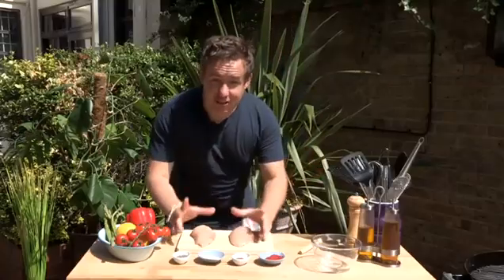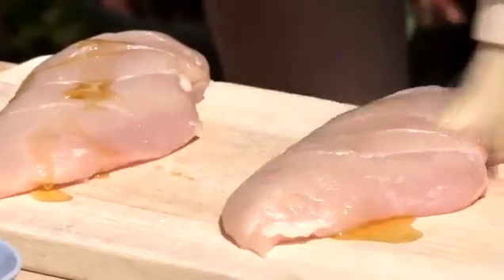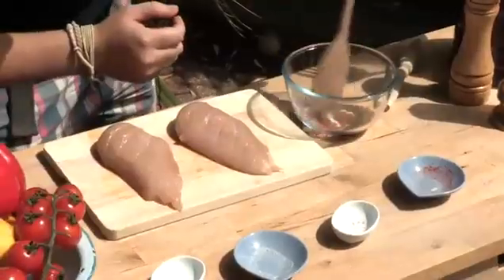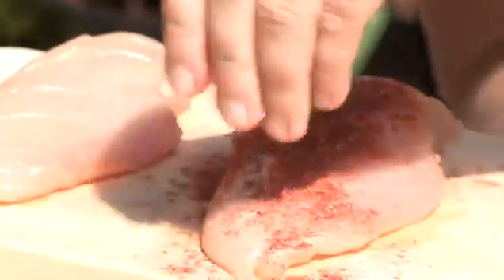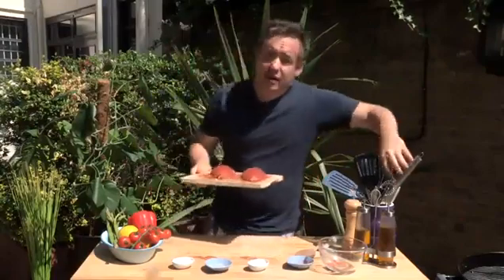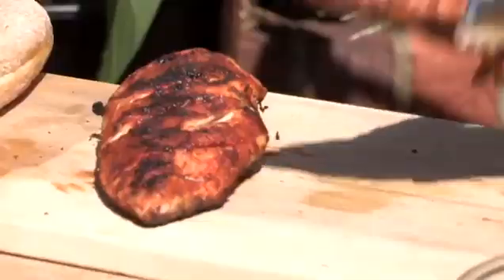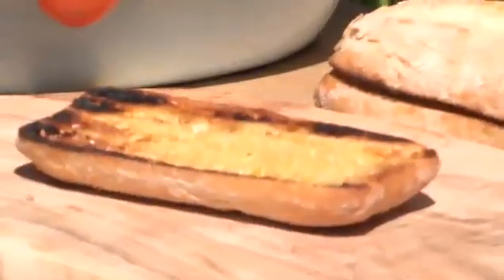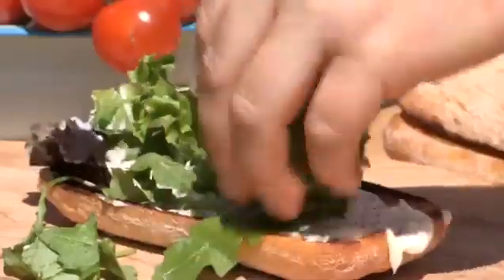Cajun Chicken Burger Video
cajun burger toppings,
cajun burger sauce,
cajun beef burgers
blackened cajun burger,
cajun burger restaurant
cajun hamburger meat recipes,
cajun chicken burger recipe,
cajun burger menu,
How do you make a juicy chicken burger,
How do you make a chicken burger,
What can you do with chicken patties,
What is the difference between a chicken sandwich and a chicken burger,
burgers recipe,
burger wiki,
burger png,
veg burger,
burger pakenham,